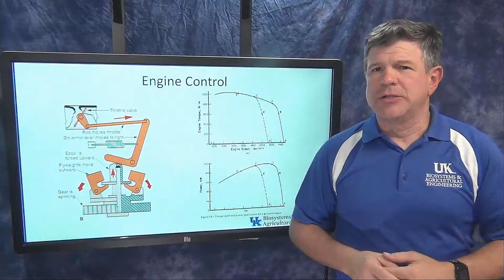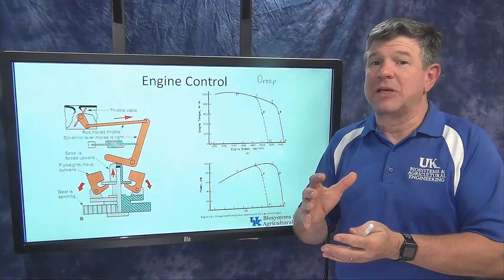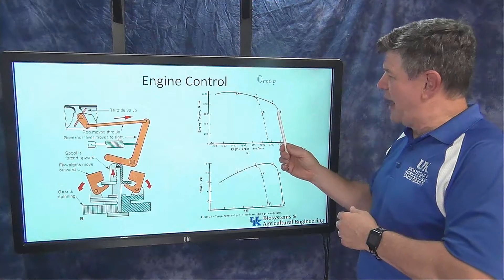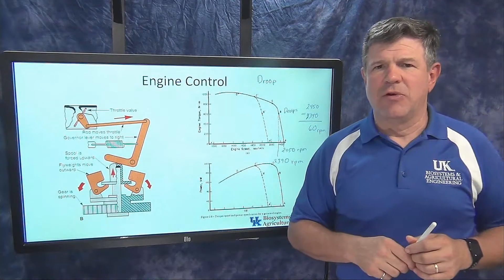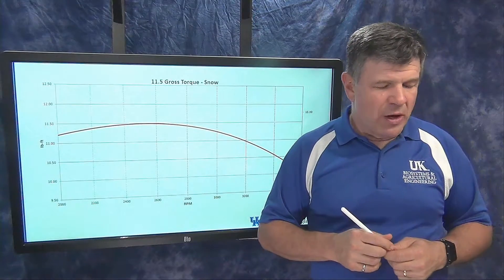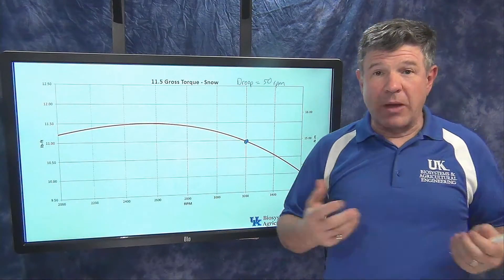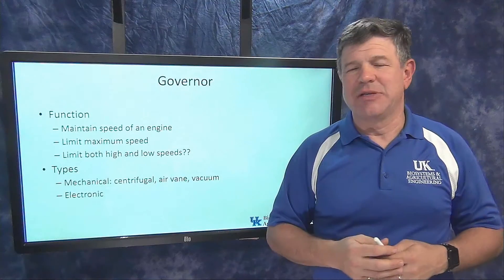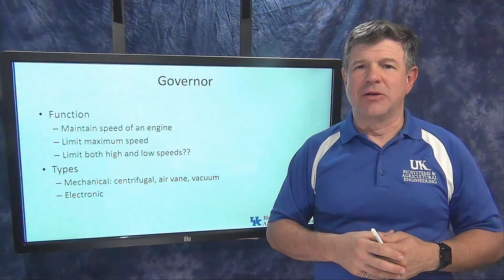8c Governor Control, AEN/TSM 220: Principles of Internal Combustion Engines.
About this series:
Welcome to the University of Kentucky course AEN/TSM 220: Principles of Internal Combustion Engines. These videos were created by Dr. Tim Stombaugh during COVID instruction protocols to facilitate hybrid teaching of the course. Students watched the videos before meeting in smaller groups to discuss the content and answer questions. The videos are being shared to offer an additional resource for other instructors and students to use in engines course instruction activities.

Dr. Tim Stombaugh has been a faculty member at the University of Kentucky since 2000 and has conducted extension, research, and instruction activities in a variety of areas related to machine systems and automation. He welcomes feedback on how the videos are being utilized and suggestions for new resources. A short description of each video is provided to assist instructors.
This lesson: 8 a, b, c. Speed Control for IC Engines

It is important to be able to control the speed of an internal combustion engine to prevent damage from overseeding and to consistently maintain the proper operating speed for the application.  These videos will explain the importance of speed control and common mechanisms for accomplishing proper speed control.
This video: 8c. Governor Control Shows how engine Torque and Speed performance curves are impacted by the engine governor. Concepts discussed include governor droop and engine selection.